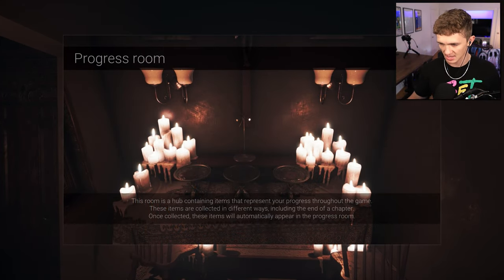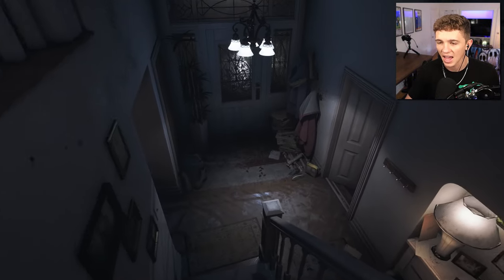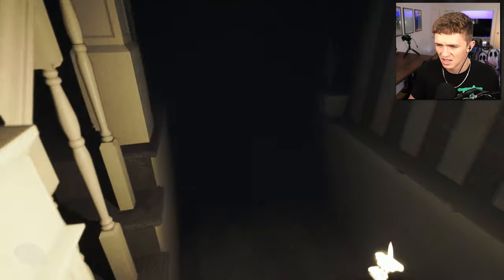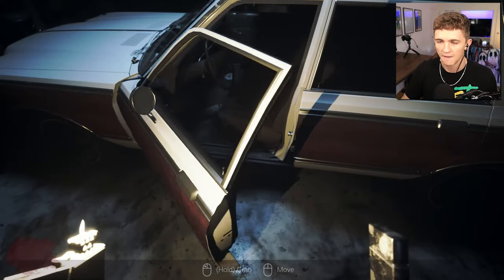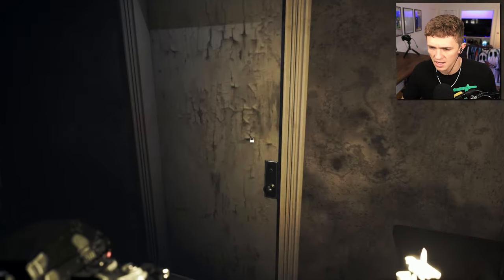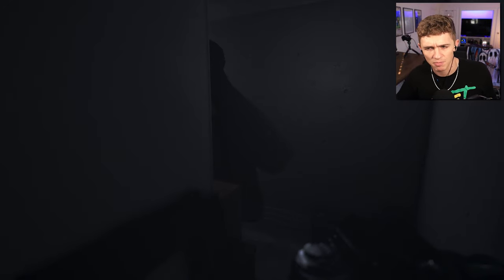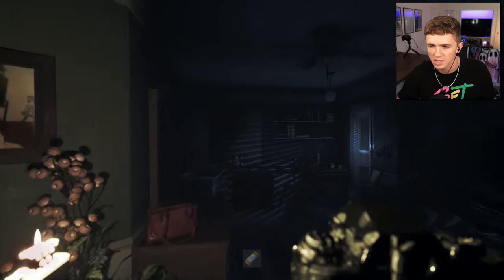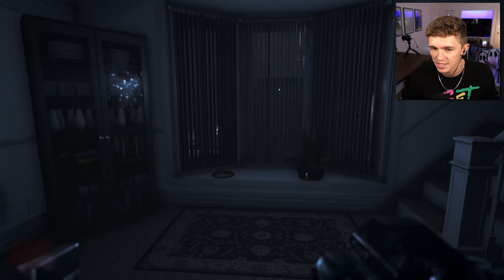SO THIS GAME IS ACTUALLY SCARY AS HELL..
It's finally time for us to check out Visage.. Enjoy all of Chapter 1 (Lucy's Chapter)